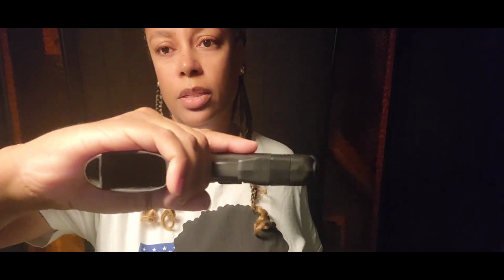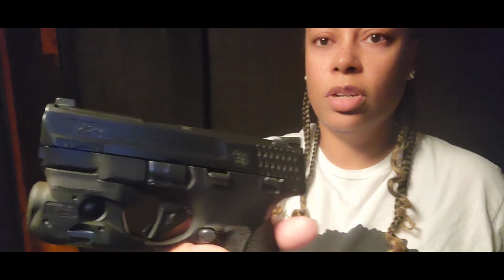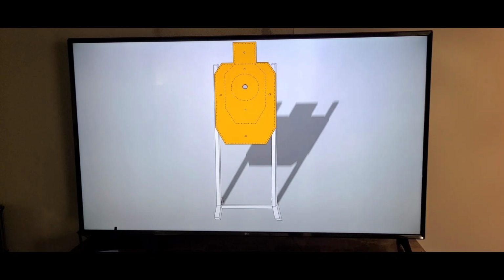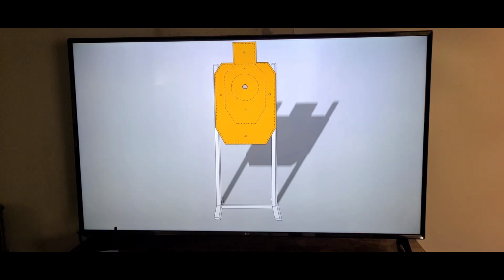Free Shot Timer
If you are in need of practice for speed but do not have a shot timer, this video will show you how you can use a shot timer in your home without having one physically.